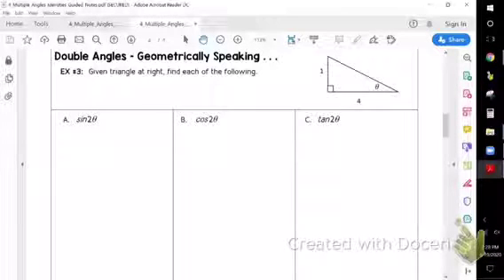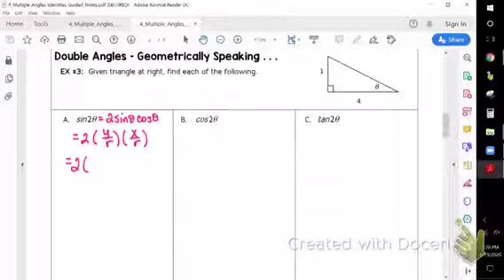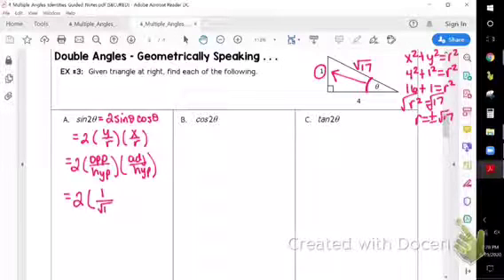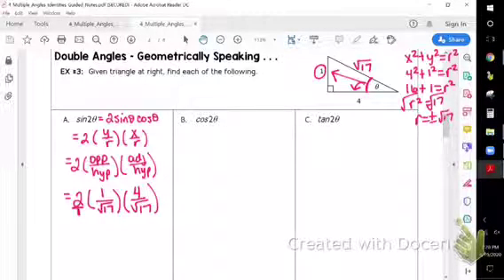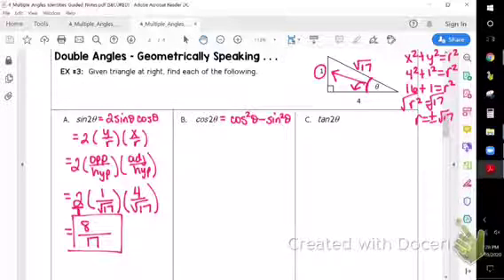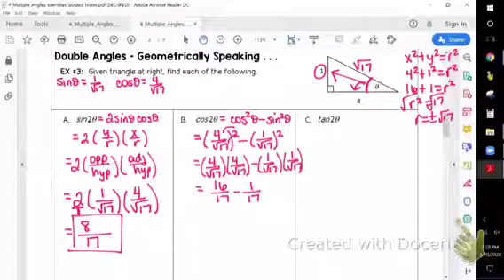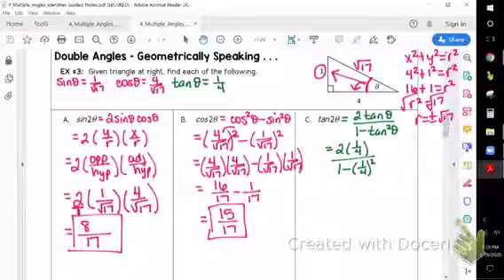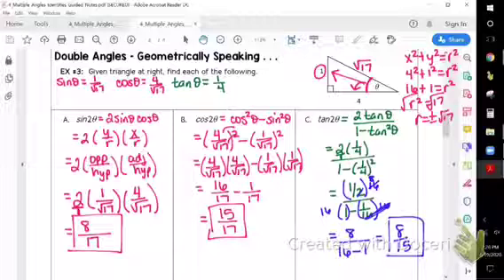PC 5.4 Example 3